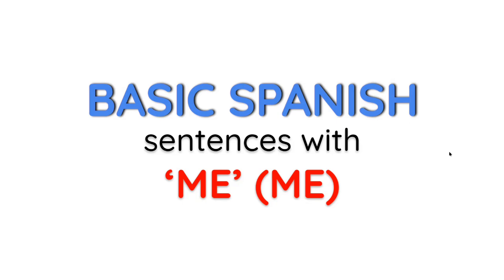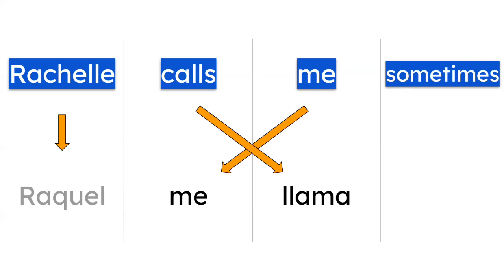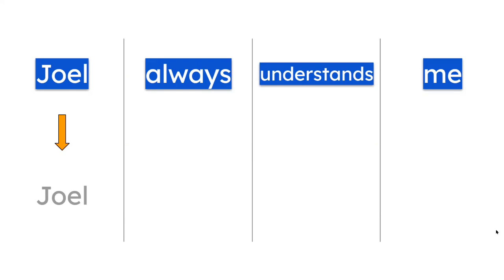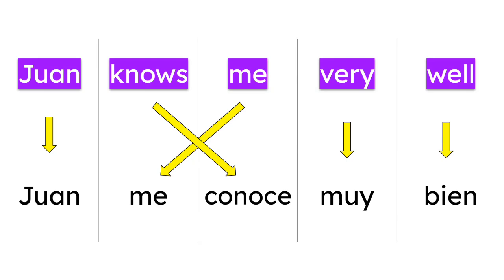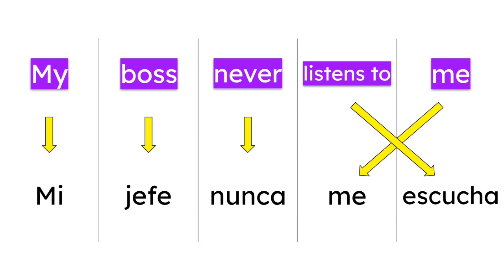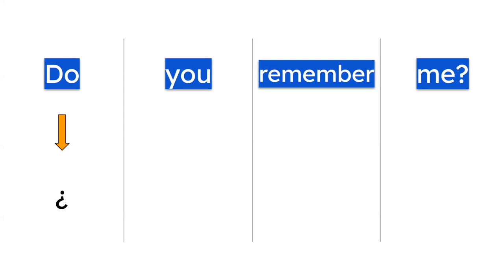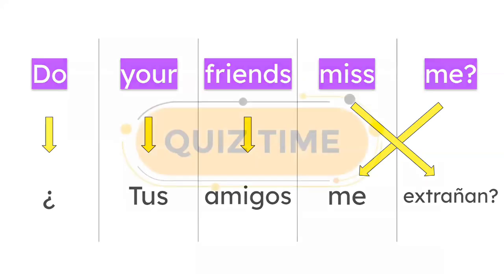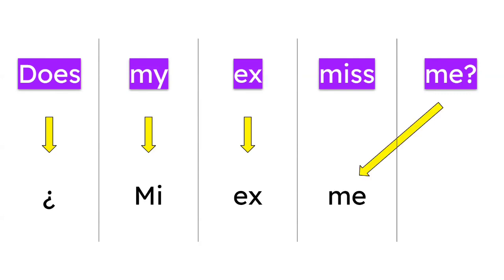How to Create Sentences in Spanish 💯 Sentences with 'ME'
Dive into Spanish sentence magic! Join me in this video as we craft simple, everyday sentences using the 'me' pronoun. Transform easy English phrases into vibrant Spanish expressions effortlessly. Let's learn Spanish together and make language come alive! 🌟🗣️